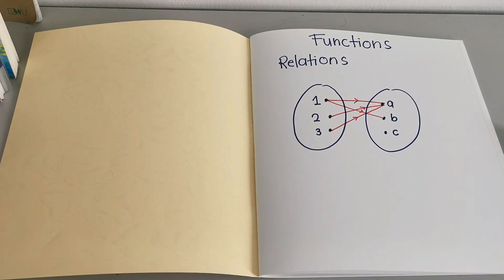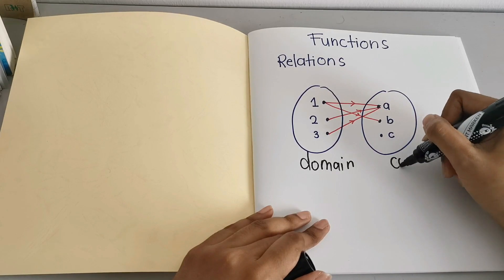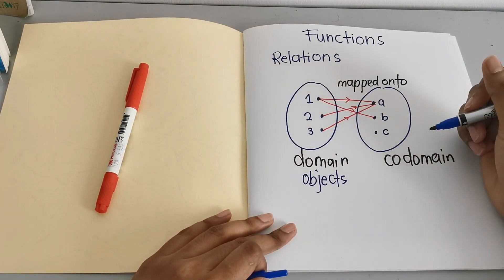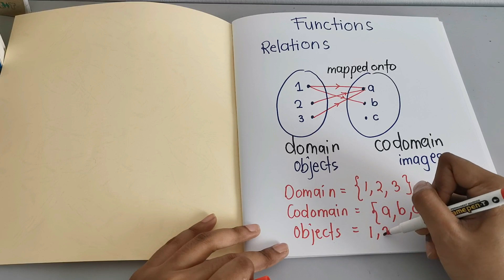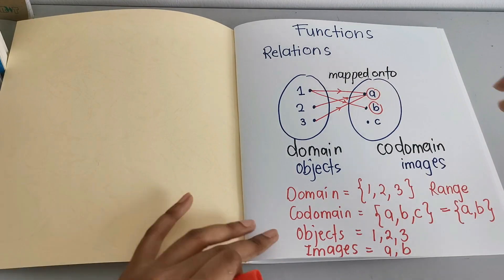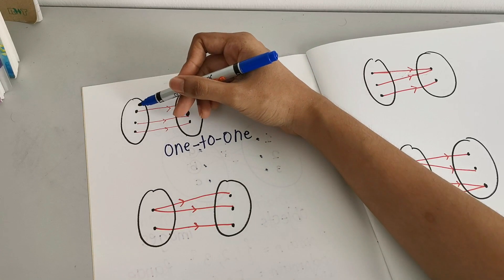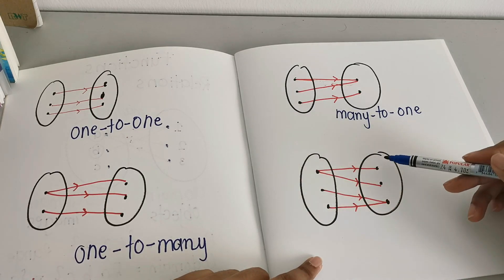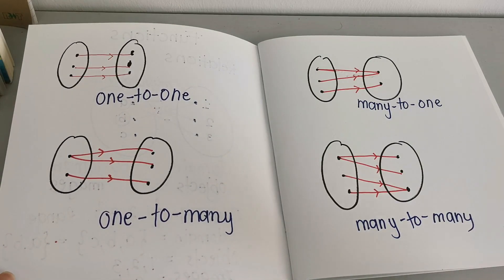FORM 4 CHAPTER 1 FUNCTIONS | ADD MATHS TUTOR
Join telegram group for more tutorials.